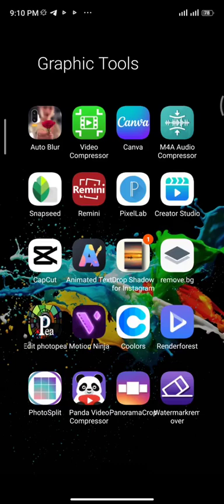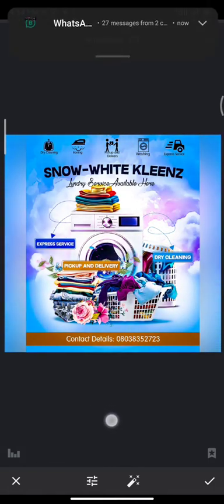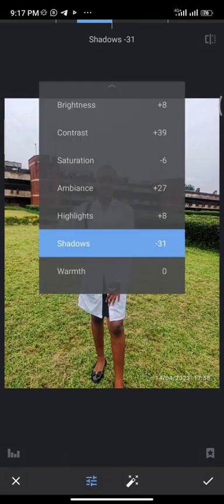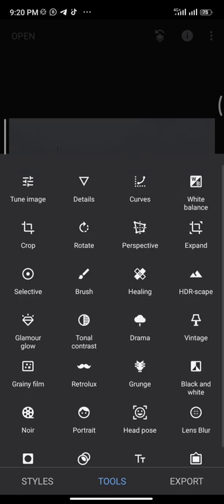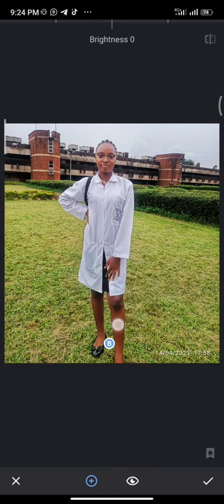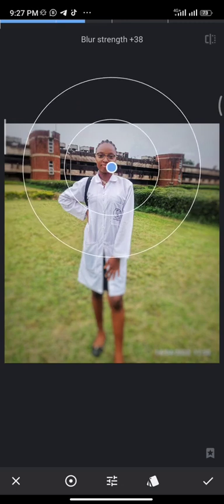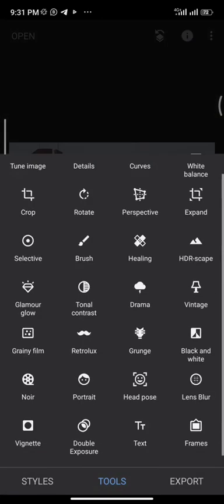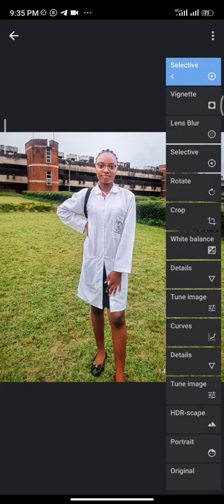HOW TO USE SNAPSEED